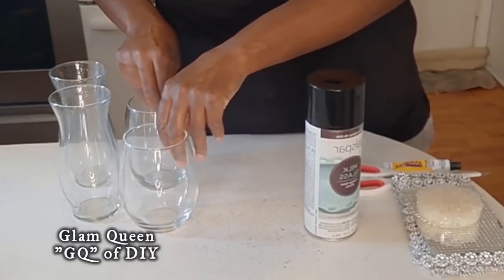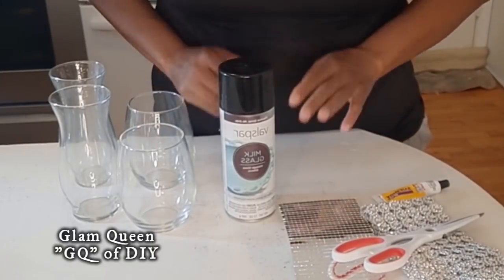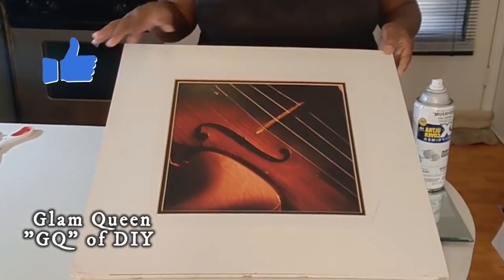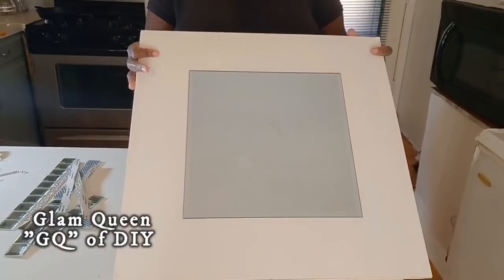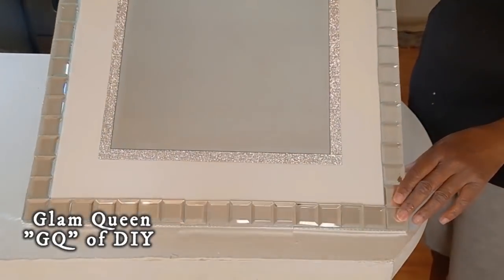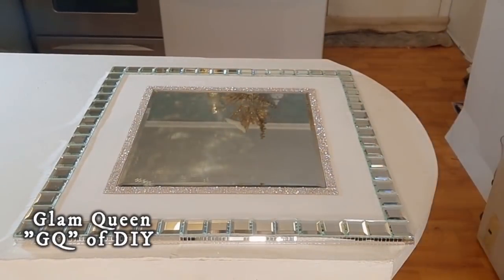DIY QUEEN 👑TOP DIY ROOM DECOR! DIY WALL DECORATING IDEAS DIYGLAM CENTERPIECE DIY ACCESSORI #136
VLOGTOBER 2021 DAY 10, 11, 12 👑TOP DIY ROOM DECOR!! DIY WALL DECORATING IDEAS GLAMDIY CENTERPIECES ACCESSORI ~ DIY ROOM DECORATING IDEAS ~ DIY HOME DECORATING TIPS AND IDEAS ~ Diamond Rhinestone ~ Mirror Tile Backsplash ~ BeadPark.com ~ Diflart featuring Diflart.com mirror backsplash tile @Glam Queen of DIY

👑 A lot of you were asking about my contribution link. So here it is

Diflart.com
BEADPARK
BeadPark.com
BeeBeeCraft
BeeBeeCraft.com